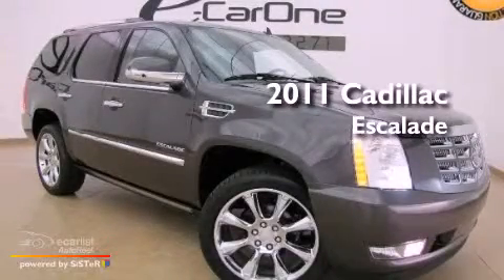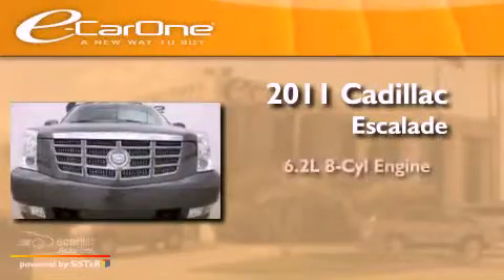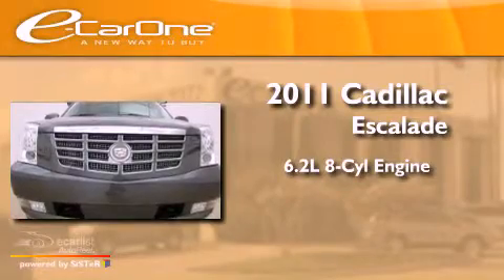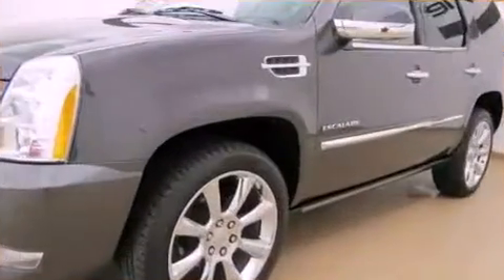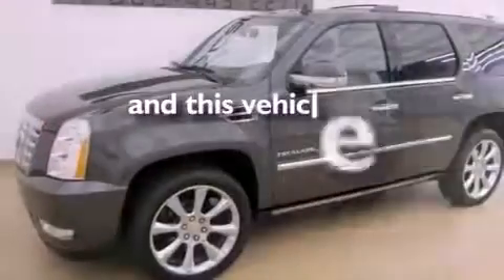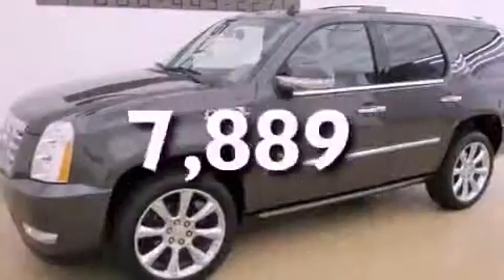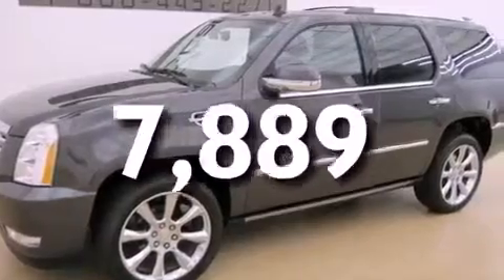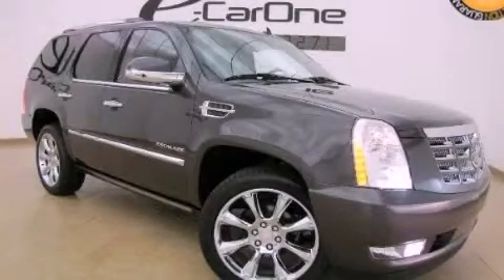2011 Cadillac Escalade Carrollton TX 75006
Year : 2011
 Make : Cadillac
 Model : Escalade
 Engine : Vortec 6.2L V8 SFI (E85)
 Trans . : Automatic
 Exterior : Gray
 Miles : 7,889
 Interior : Black
 Stock : 11797

 1875 N. Interstate 35E

 2011 Cadillac Escalade Carrollton TX